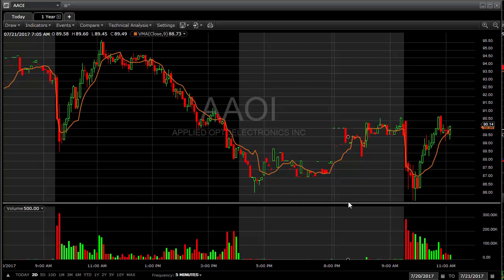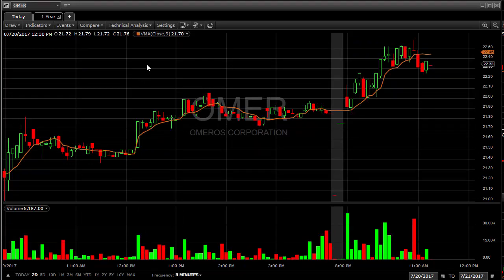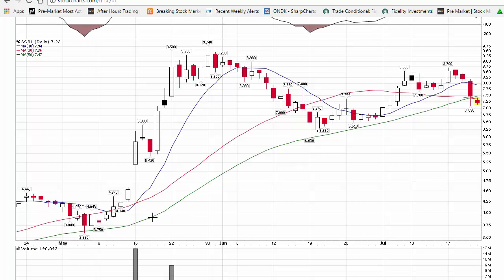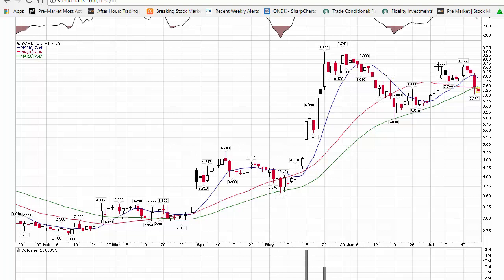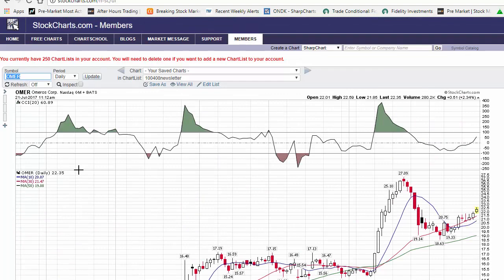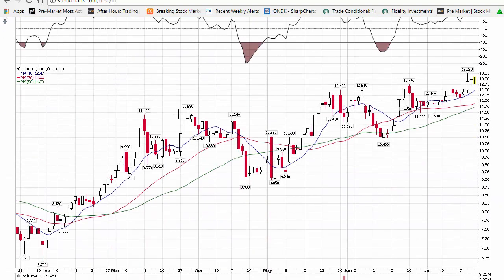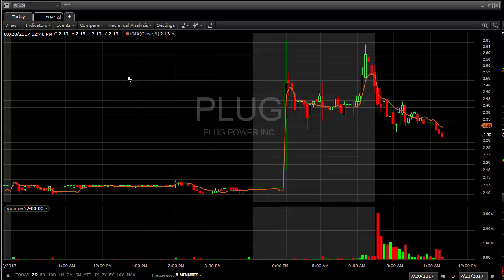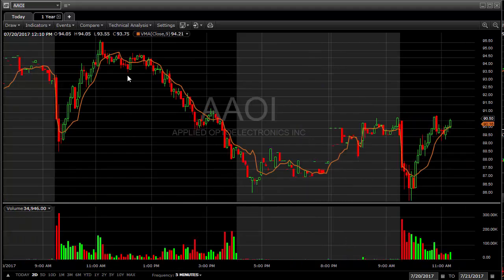Swing Trading Strategy - More Nice Profits in 15 minutes per Week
Cashed in 45% profit on big postion in AAOI using our 15 minute per week strategy and looking for the next good entry on a daily chart.  Keeping our technical swing trading position until the next rally into highs though.  Another red to green move on a penny stock failed today.  Another 5%+ for the 3 Stocks to Wealth newsletter this week though during another great year.  Also, we go over another good bullish inverted J pattern just breaking out along with a bullish ascending base pattern on a top young growth stock.  A lot of big earnings reports and great earnings eruptions trades will be setting up next week.

The 15 minute per week strategy that produced the big profits this week